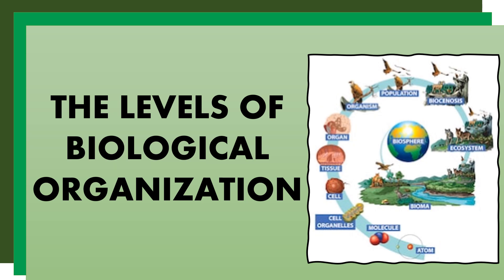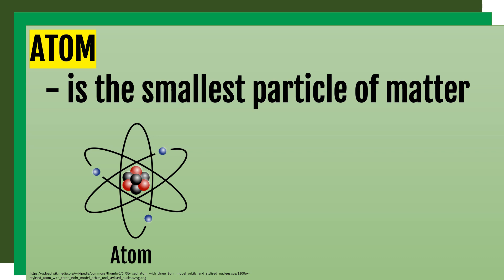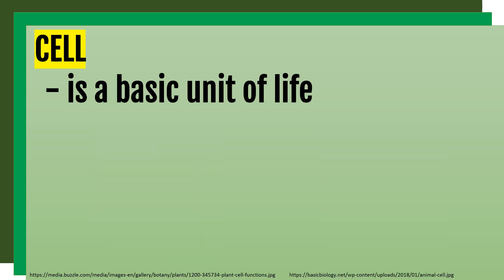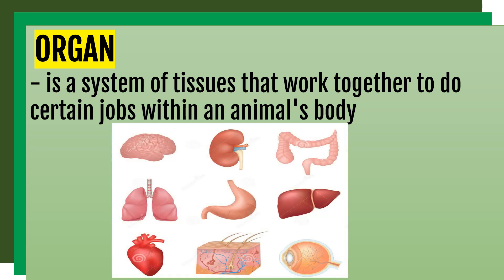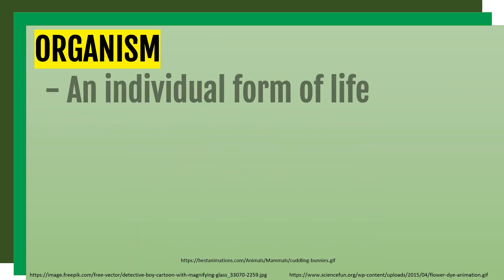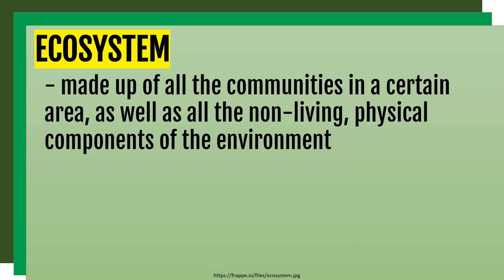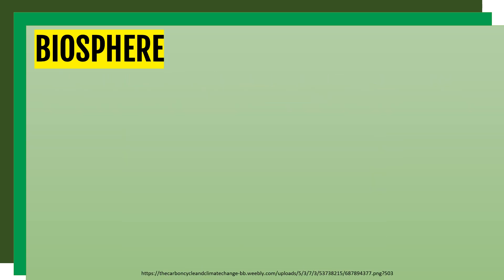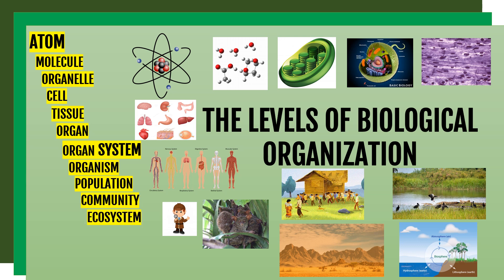The Levels of Biological Organization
These are the 13 levels of biological organization. I hope it helps you in your study.